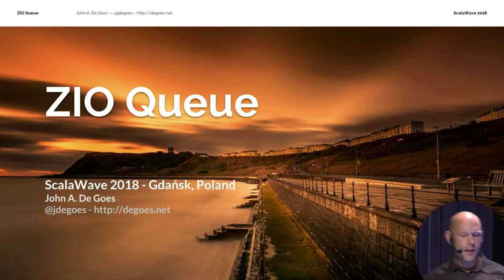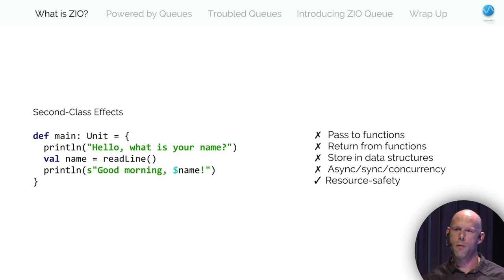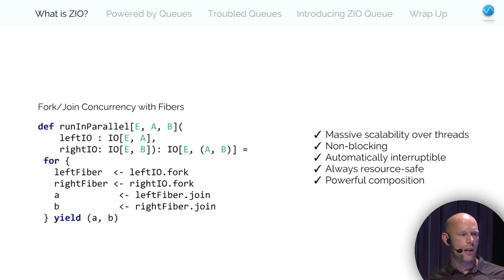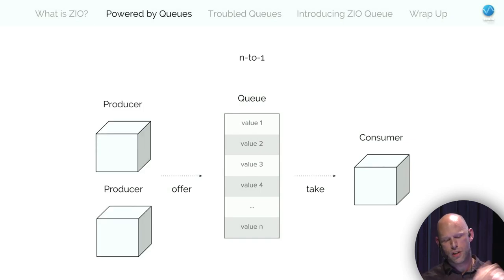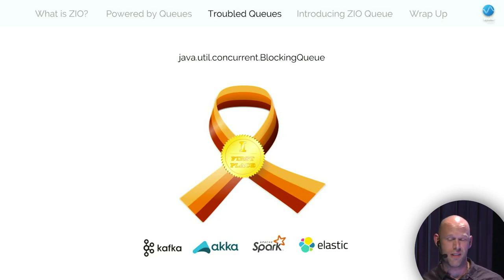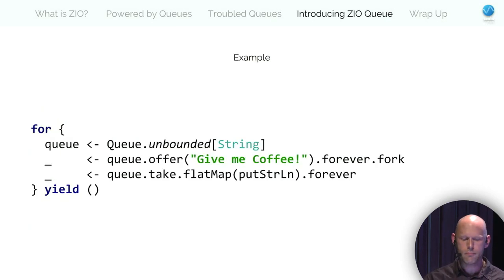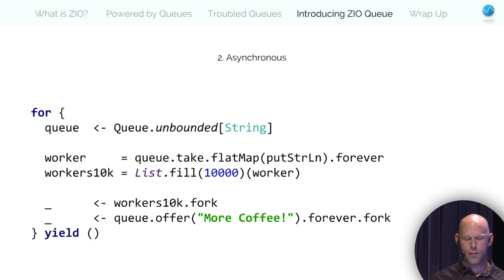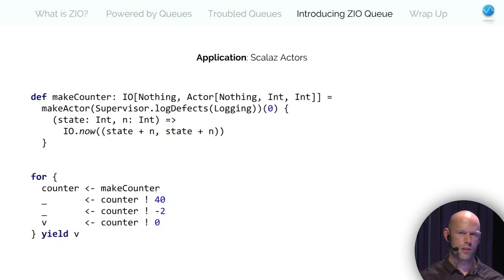Scala Wave - John A. De Goes "SCALAZ IOQUEUE: A NEW QUEUE FOR A NEW ERA"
At the heart of data processing, event-sourcing, actors, and much more is the queue—a data structure that allows producers to pass work to consumers in a flexible way. On the JVM, most libraries, including Akka, are powered by Java concurrent queues, which are reliable but were designed in a different era, for synchronous (blocking) procedural code. In this presentation, John A. De Goes—architect of the Scalaz 8 effect system—introduces IOQueue, a new type of queue powered by the Scalaz 8 IO monad. IOQueue never blocks and provides seamless, composable back-pressure across an entire application, without users having to think about the problem or write any special code. John will discuss how IOQueue achieves these remarkable properties, and show how the structure can be used to solve hard problems with just a few lines of type-safe, leak-free, composable Scala code. Come learn about the power of Scalaz to solve the hard problems of software development, in a principled way, without compromises.

ABOUT SPEAKER
John A. De Goes has been writing Scala software for more than eight years at multiple companies, and has assembled world-renowned Scala engineering teams, trained new developers in Scala, and developed several successful open source Scala projects. Known for his ability to take very complex concepts and explain them simply, John has taught numerous workshops and classes, including several highly-regarded workshops on Scala.